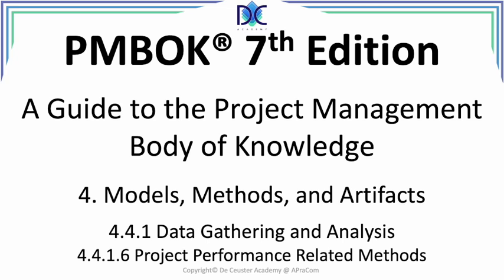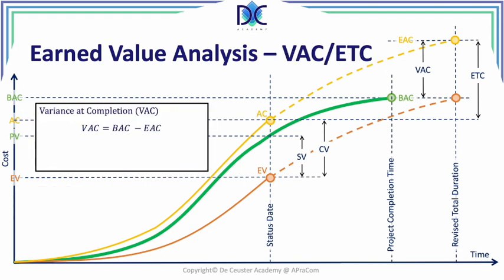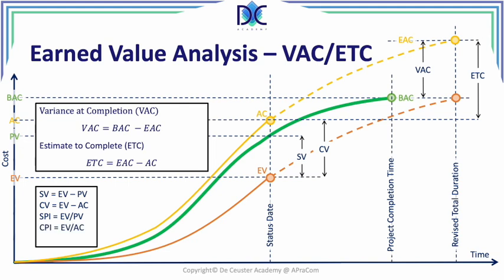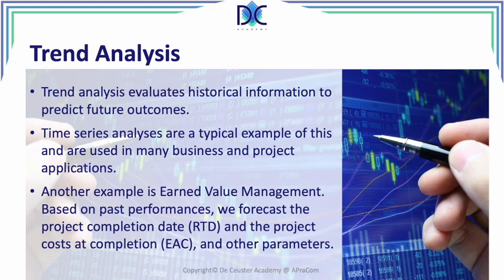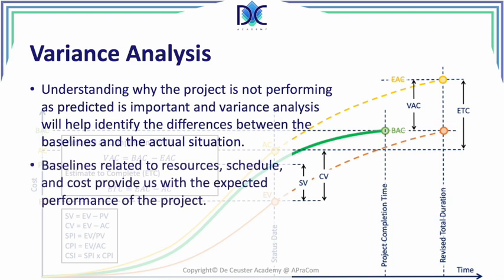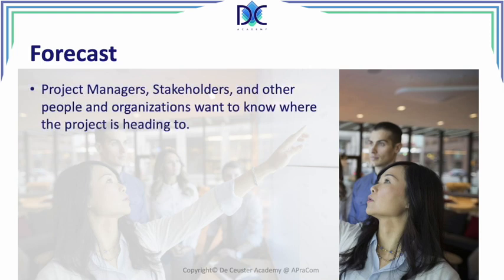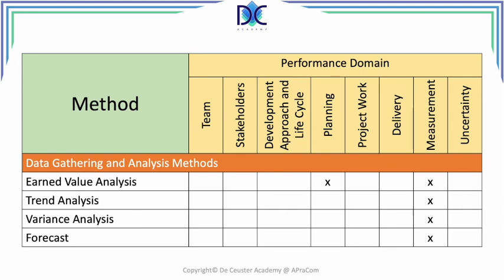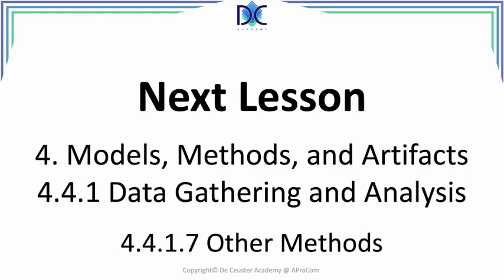PMBOK 7 - The Guide: 4.4.1.6 Data Gathering Methods - Project Performance Methods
PMBOK 7 - The Guide:
4.4.1.6 Data Gathering Methods - Project Performance Methods